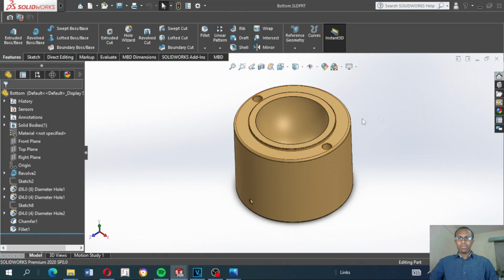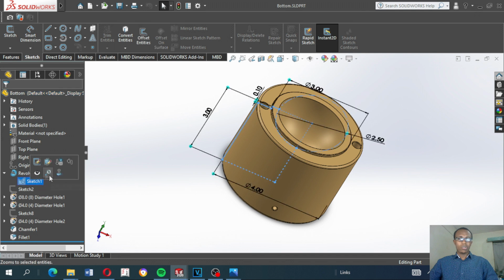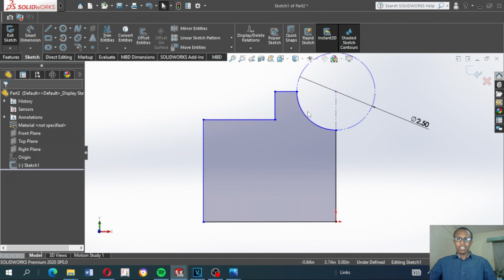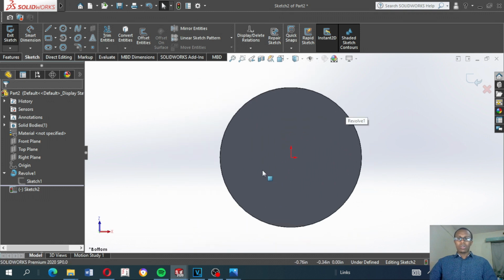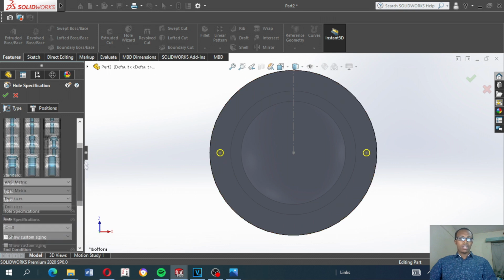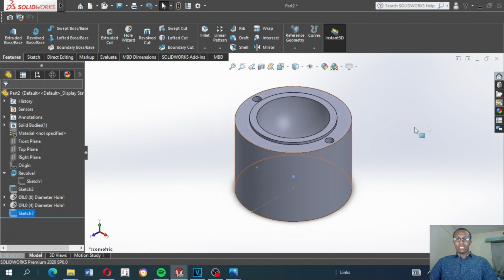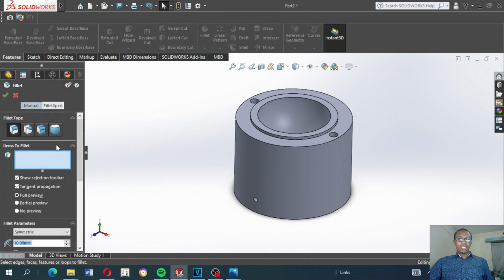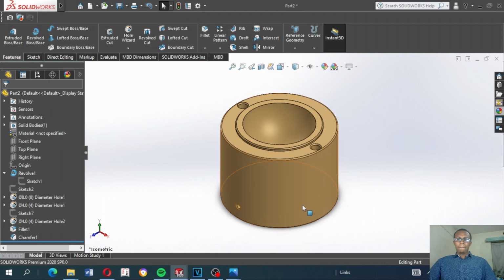3D MODELING FOR PRODUCTION: JAPANESE SPHERICAL ICE MOULD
Learn how to CREATE  3D models with Solidworks 2020, including all the cut, extrude, hole, threading features & tips you NEED to know as a beginner in this TUTORIAL for beginners!